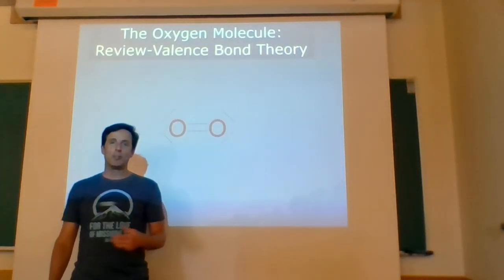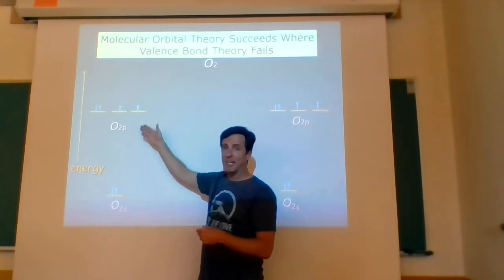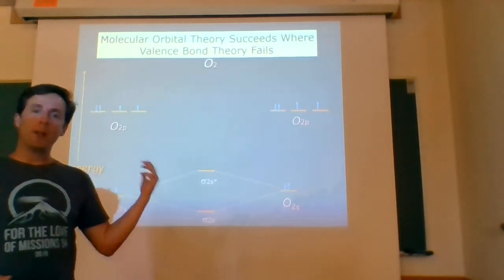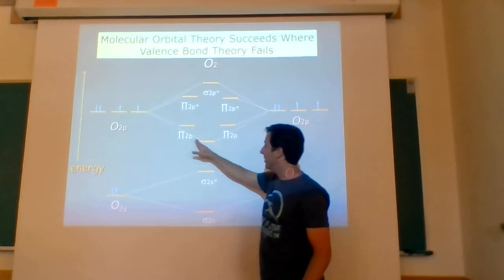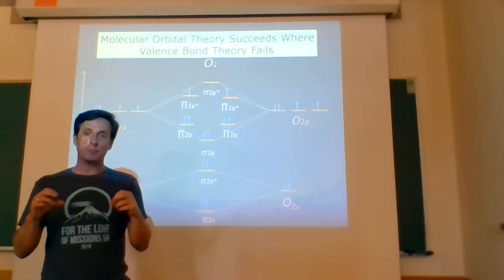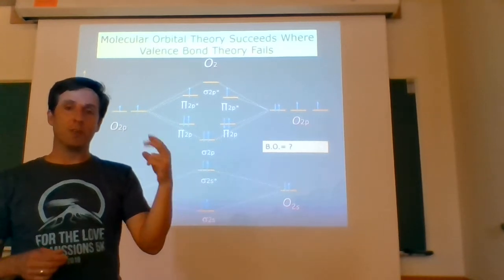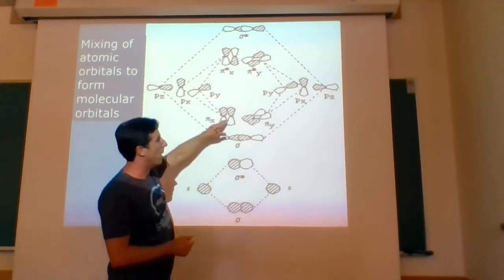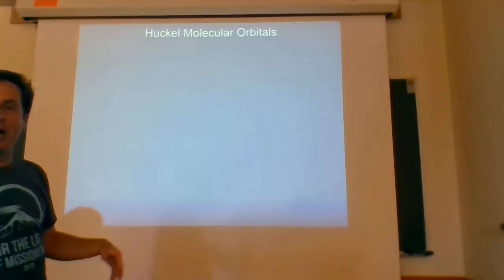Ch 9 MO 2